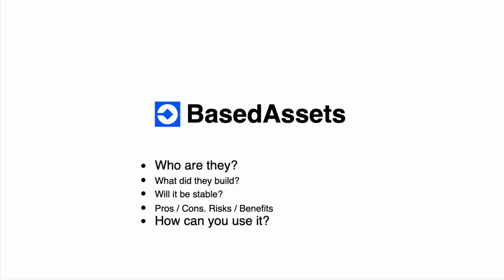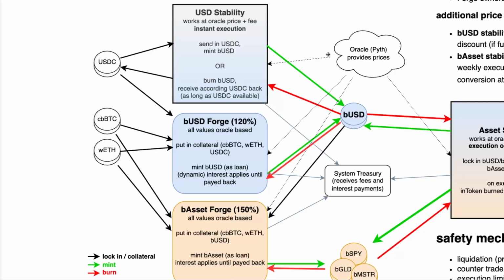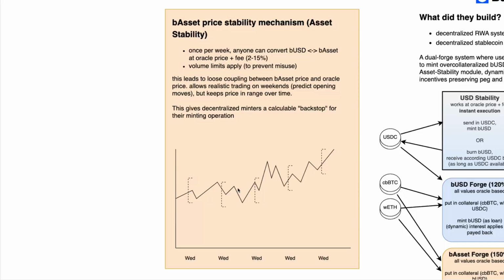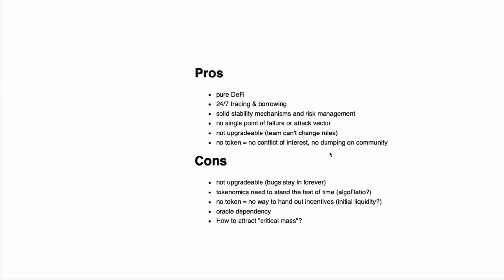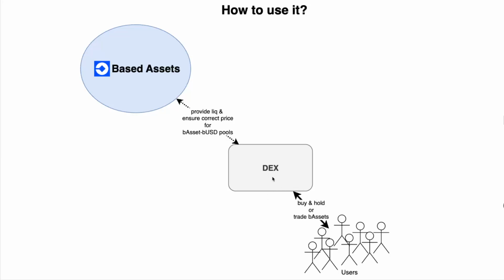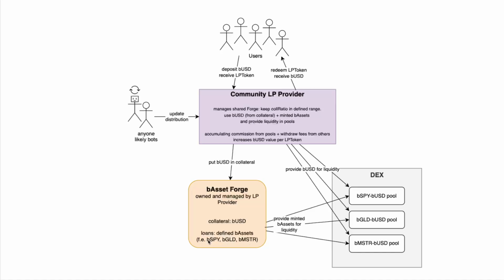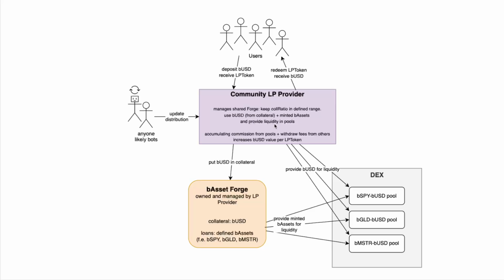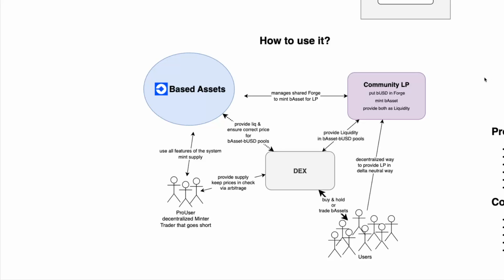BasedAssets Explained: Real-World Use Cases & Hidden Potential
Real World Assets in DeFi can have multiple forms. In this video I dive into the basedAssets protocol and how you will be able to use it.

Exploring their dual‑forge system where users deposit crypto collateral into per‑user Forges to mint overcollateralized bUSD or oracle‑priced RWA LoanTokens, with an Asset‑Stability module, dynamic interest/fee algorithms, and liquidation incentives preserving peg and solvency.

With special focus on real world use cases and focus on their groundbreaking approach to liquidity providing.

sections:
00:00 intro&motivation
03:36 Who are they?
06:16 Recap: what did they build?
08:55 Asset price stability
14:46 Pros & Cons
18:01 Usecases
20:45 LP Providing
30:50 pro users